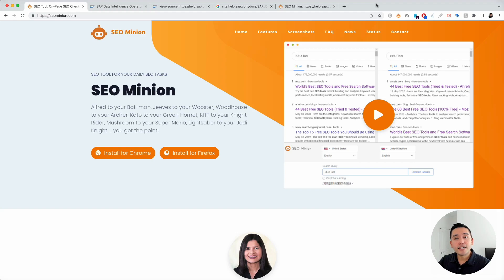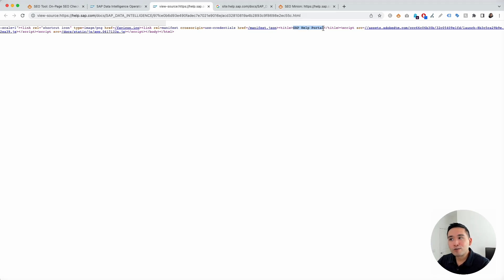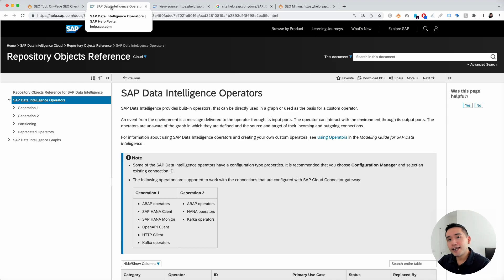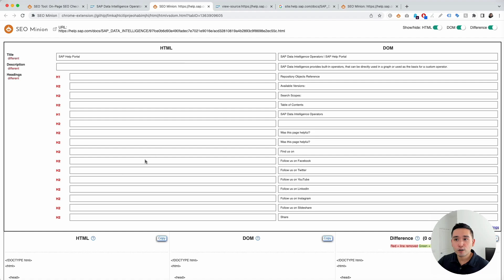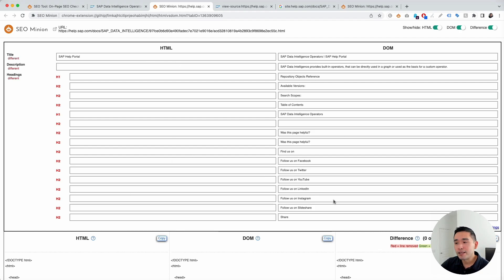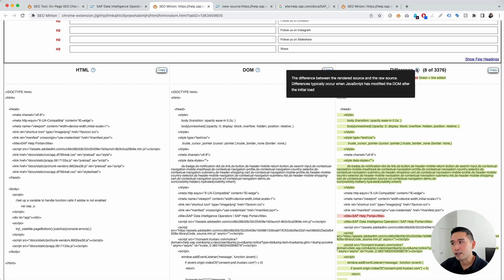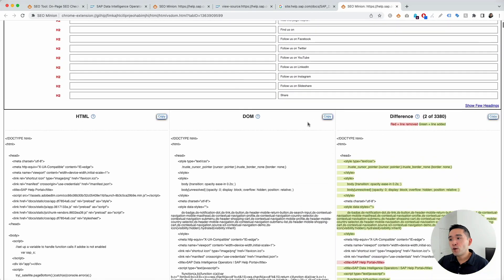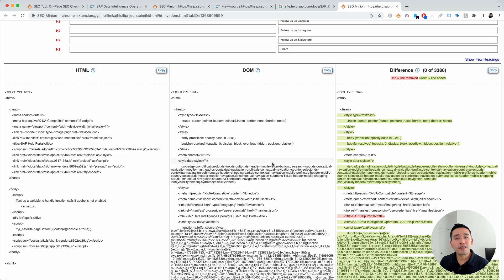HTML vs. DOM - How To Compare The Differences With SEO Minion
What to see the differences between the source HTML vs. the DOM (rendered HTML) for any page? SEO Minion offers a feature that helps you compare the two.